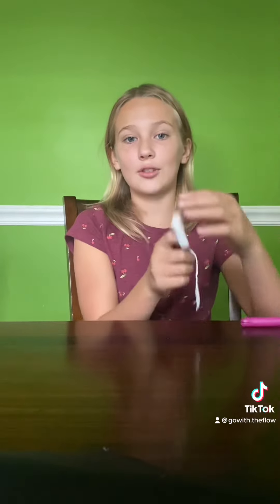When you knowyouroptions you have informedchoice ✌🏼girlstuff